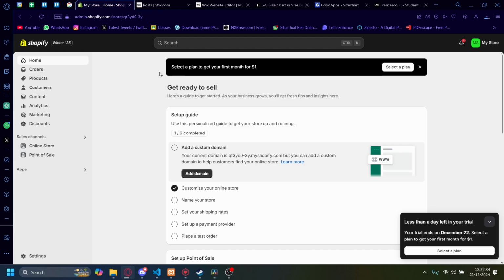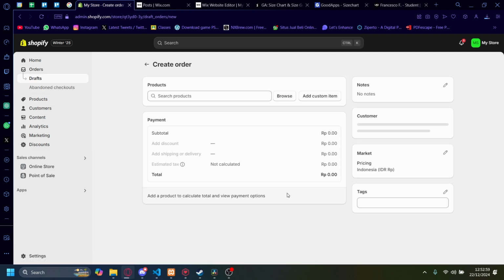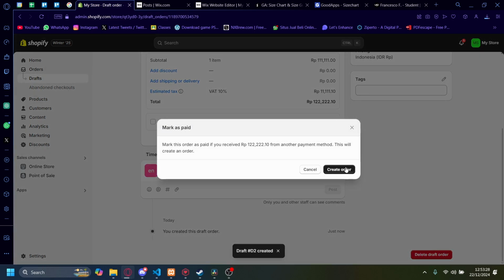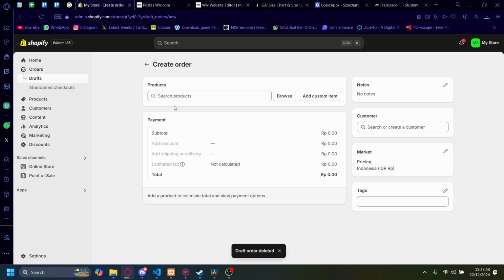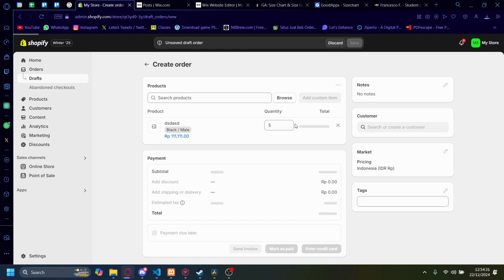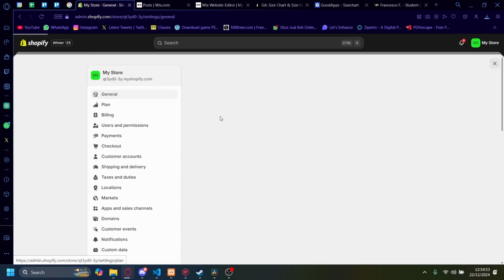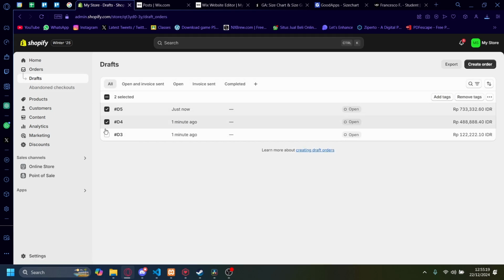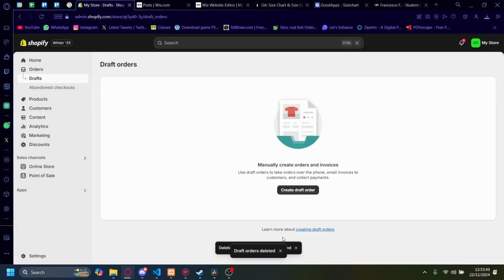How To Delete Test Orders In Shopify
If you are looking for a video about How To Delete Test Orders In Shopify, here it is!